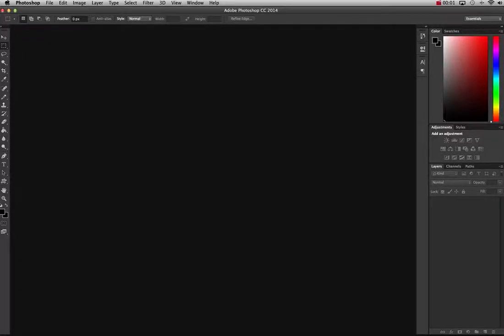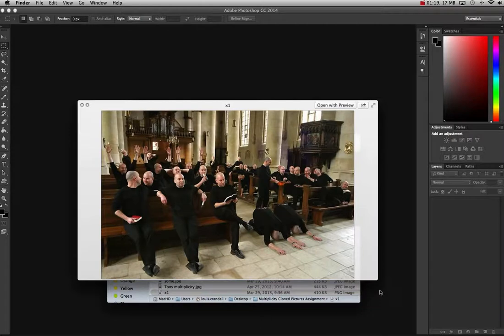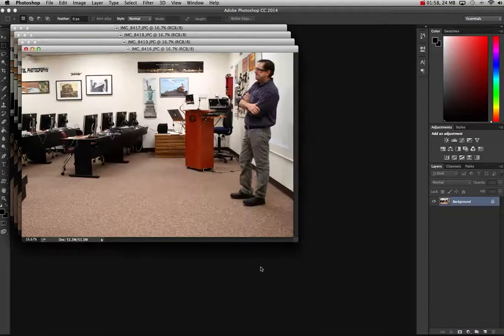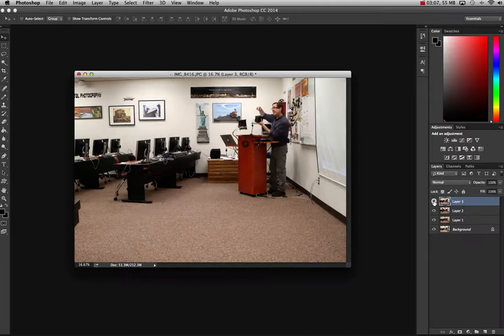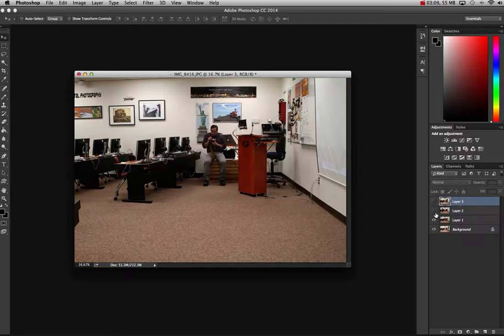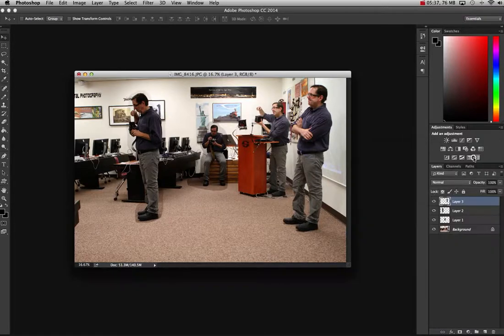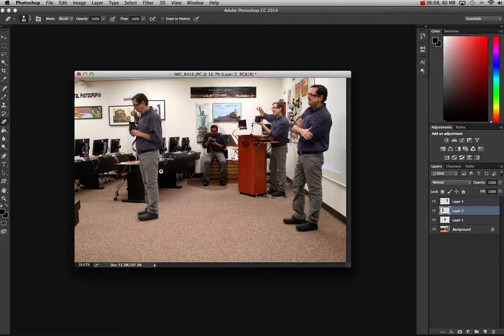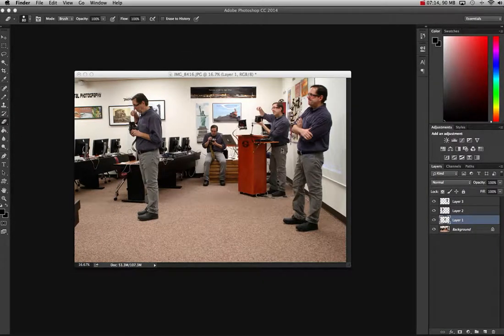Clone Yourself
Use Adobe Photoshop to clone yourself!